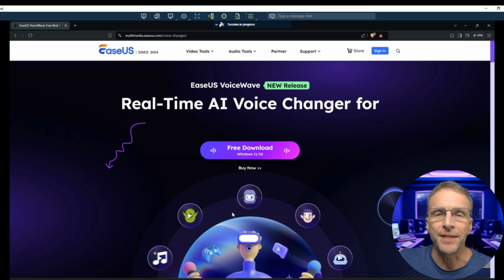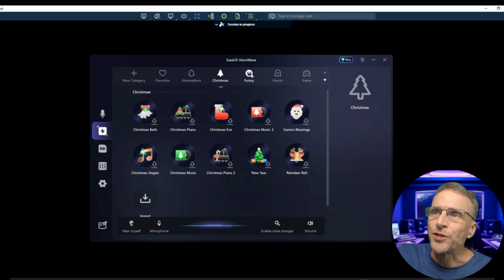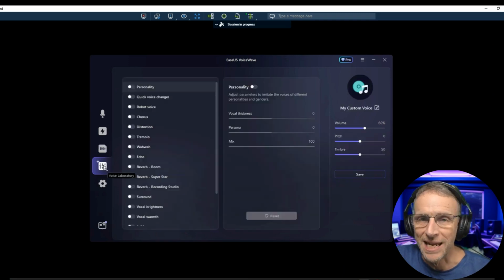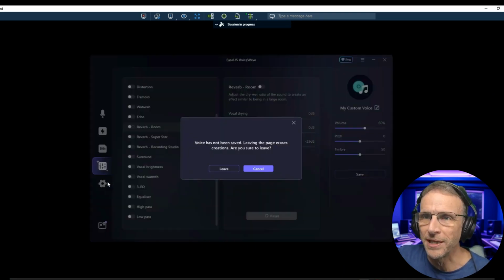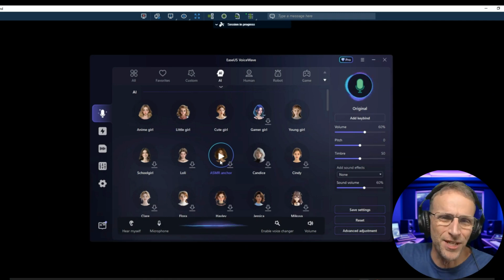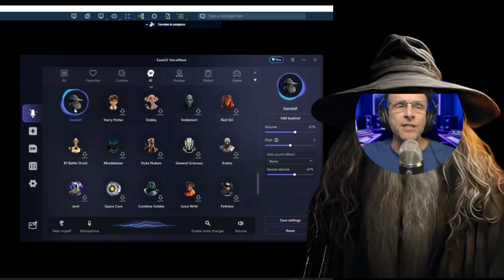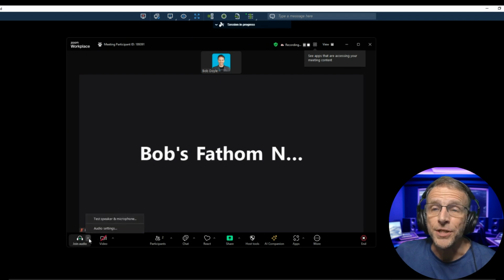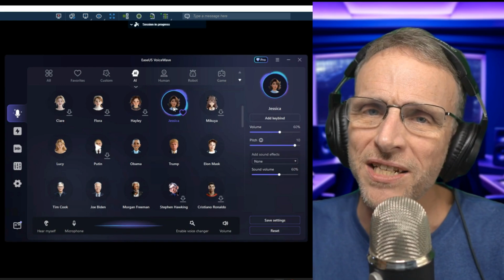Best Real Time Voice Changer for Windows PC [EaseUS VoiceWave]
🎮How can you change your voice in real time when online chatting or playing games with others? Check this video and meet EaseUS VoiceWave In this video, you will learn the stunning features of EaseUS VoiceWave and get a complete tutorial of setting the best AI voice changer on your Windows PC. Never hesitate to give it a try!

This video is cooperated with @BobDoyleMedia

★★★⌛TIME CODE★★★
00:00 What Is Voice Conversion
00:50 Features of EaseUS VoiceWave
01:55 Voice Laboratory and Customization
03:00 AI Voices and Real-Time Application
05:21 System Requirements and Performance
05:57 Final Thoughts and Recommendations

How to Set Up EaseUS VoiceWave on Your PC

Step 1. Download and install the voice changing software from the official website. (You can go to the official site with the link above.)

Step 2. Choose your input and output device from the popping window. Then, download the built-in AI module.

Step 3. The Deku voice effect is under the "AI" category. Just locate and click the "Deku" icon to enable it on your Windows PC.